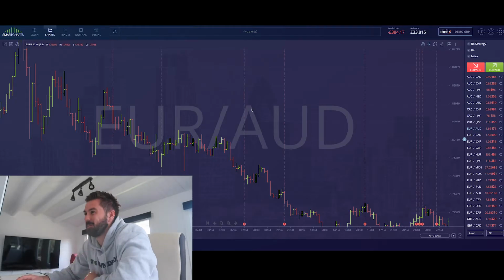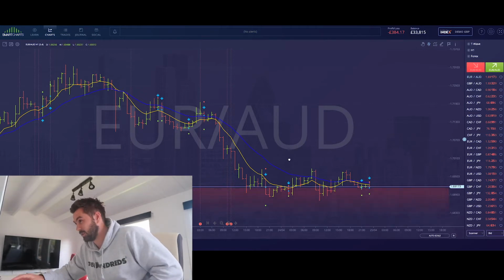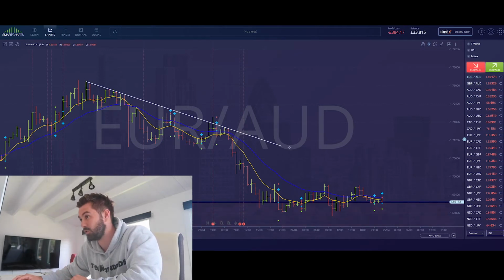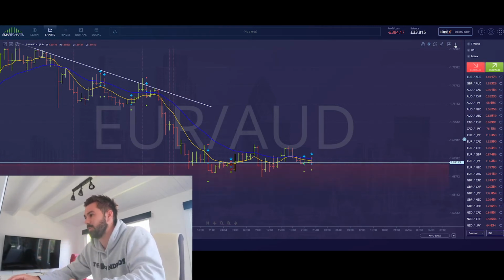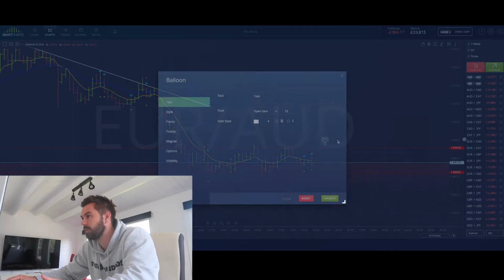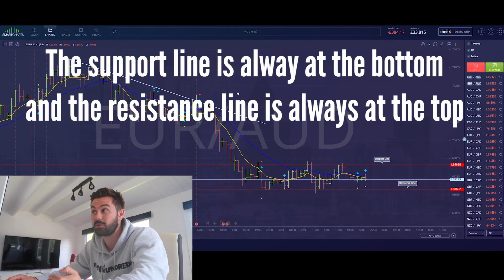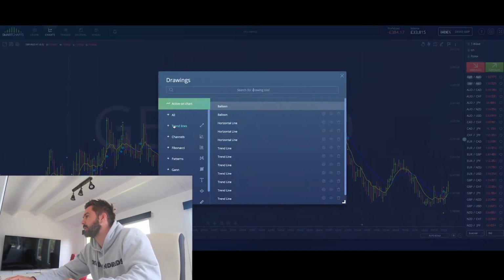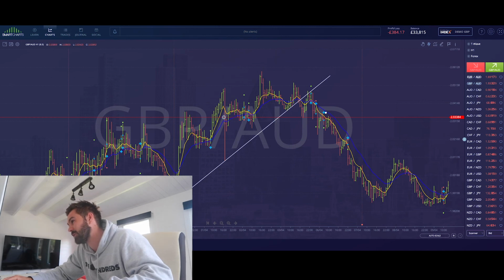How to Use Trends Lines to be Successful in FOREX! Beginner Friendly!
Using the trend line is the easiest way to see what direction the matter is heading. The more you practice this skill the more successful you will become in forex.